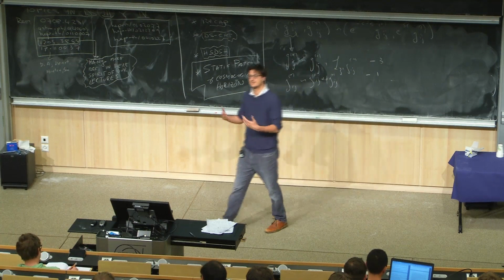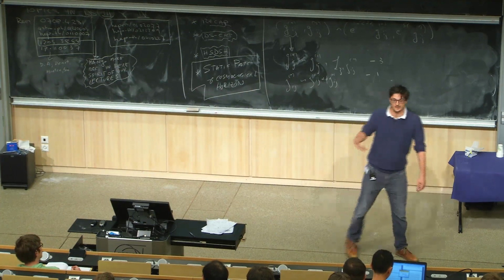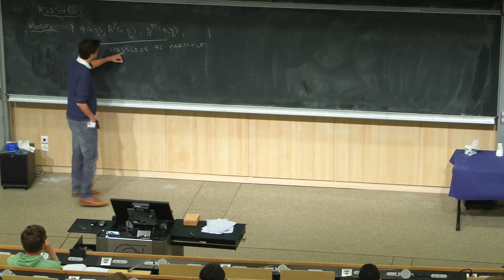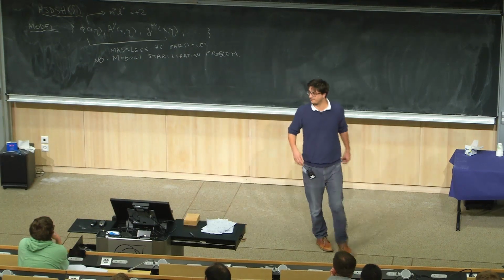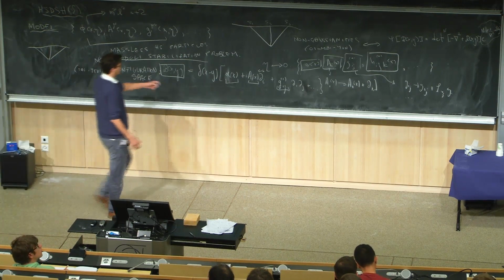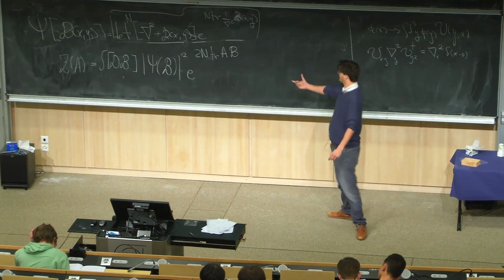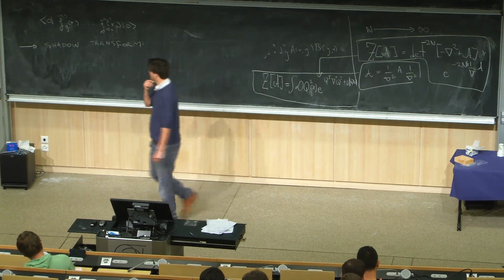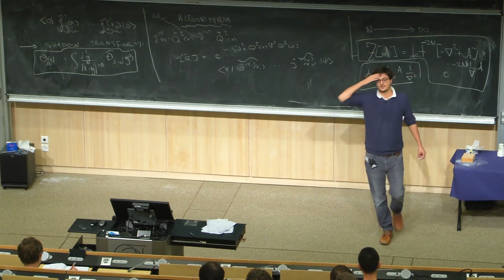Dionysios Anninos - Topics in de Sitter space - 3